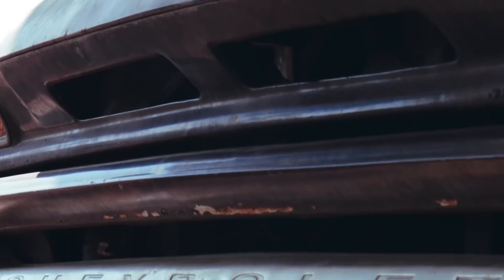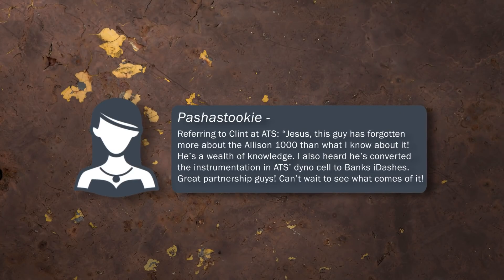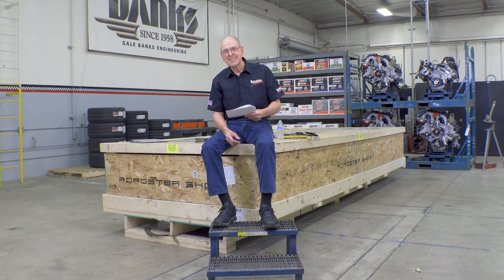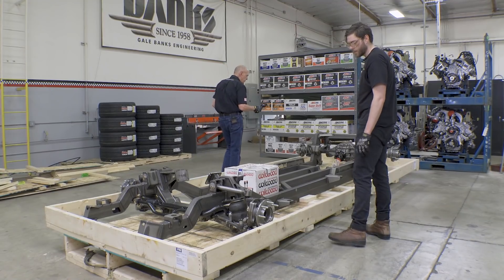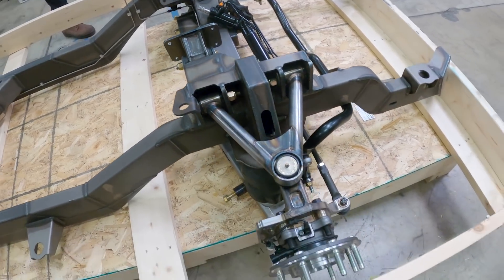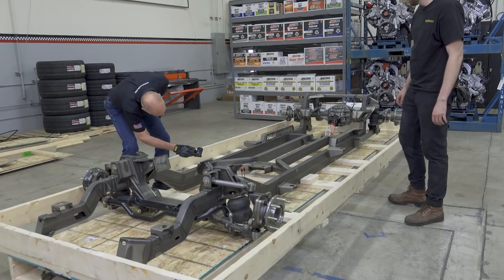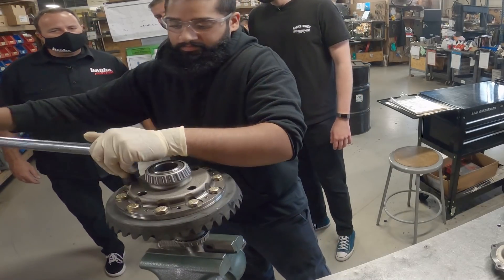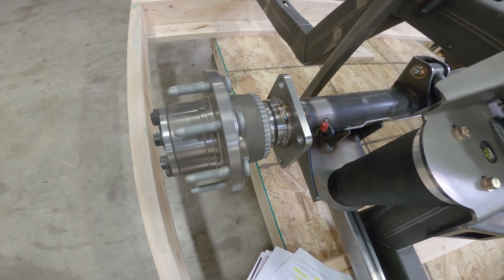Gale UNBOXES LokJaw's new chassis! | Banks Built Ep 15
IT’S HERE! The Roadster Shop Spec Series chassis for our ’66 Chevy C20 big window pickup arrived in a huge wooden crate and Gale couldn’t wait to pry it open. In addition to inspecting the chassis, he also explains how and why we chose a Ford 9" full-floating rear axle from Strange Engineering.

Banks chose a Roadster Shop SPEC Series Chassis.

SPEC Series is an engineering-focused approach using the latest in manufacturing technology to build the lightest, strongest, and easiest to install complete chassis system. Available for a wide range of cars and trucks, the SPEC IFS is engineered to deliver outstanding performance wrapped up in a user-friendly package. Completely new proprietary suspension geometry has been designed to provide the best balance of ride quality and performance in its class.

00:00 Intro
00:20 Viewer questions
04:41 Chassis specs
05:23 Unboxing
06:21 Chassis overview
08:33 Kibbetech steering knuckles
10:34 Strange rear end
12:10 Eaton Truetrac
15:43 Next weeks episode